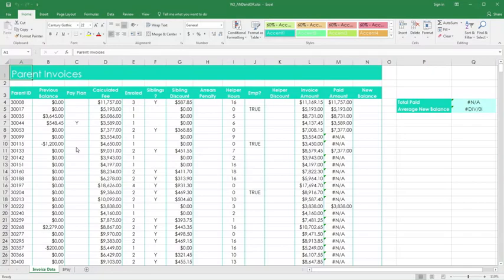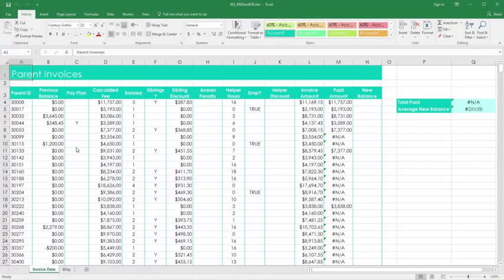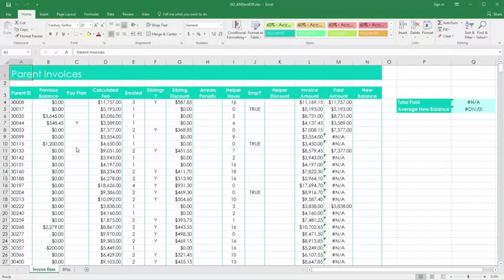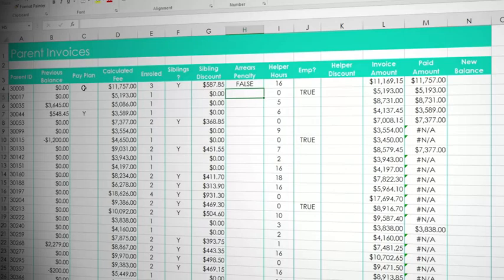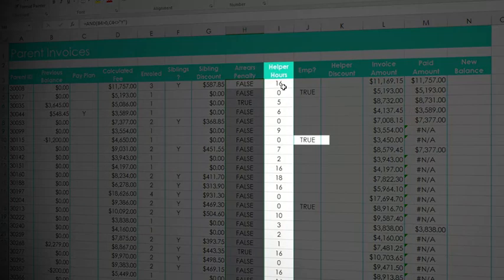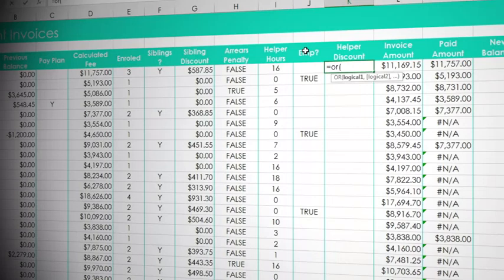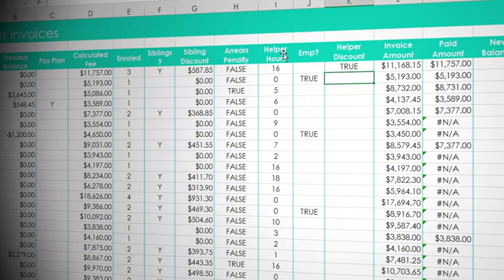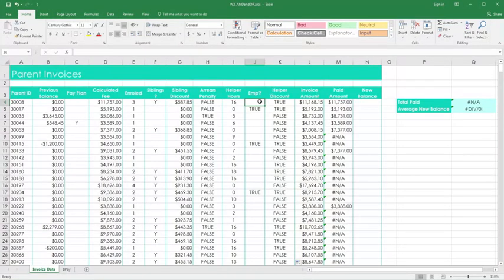Practice Video Logical Functions II AND, OR